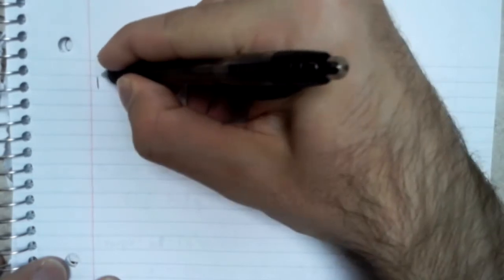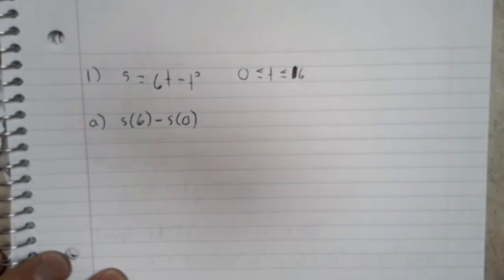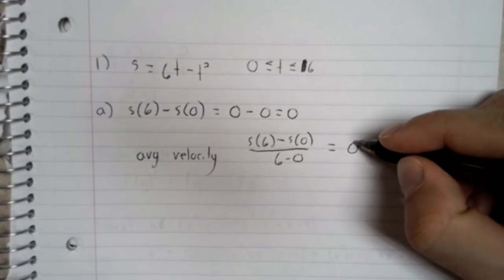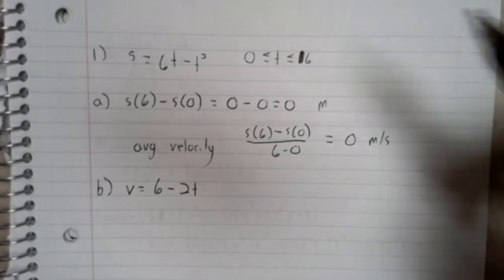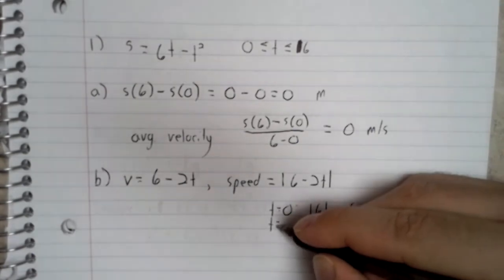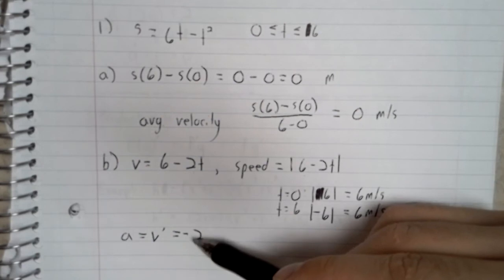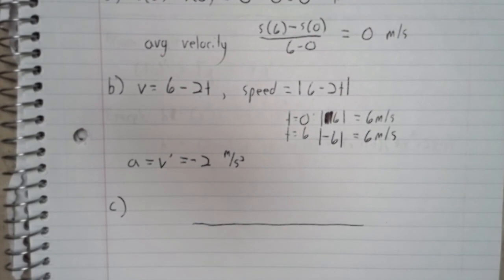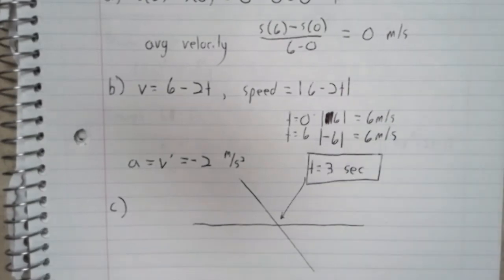3 4 Problem 2